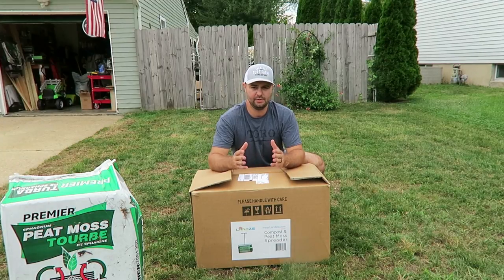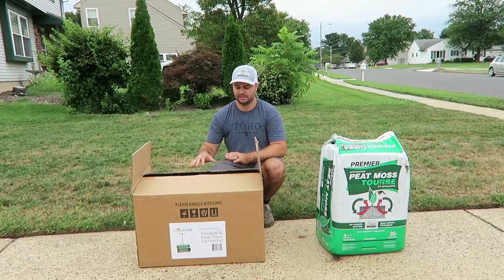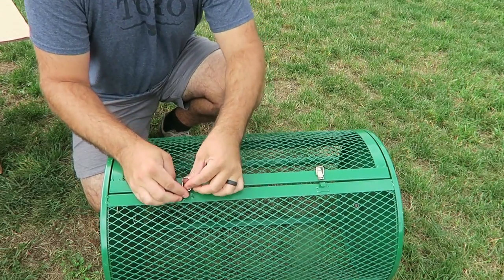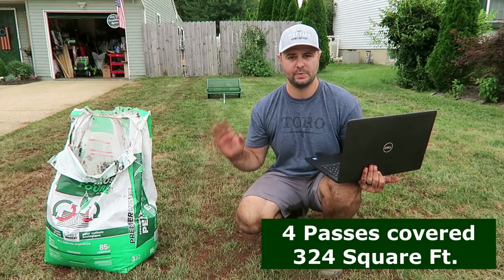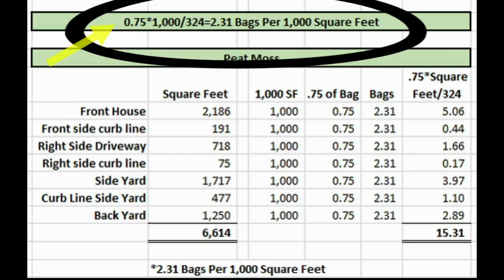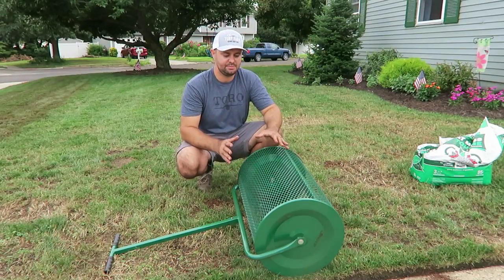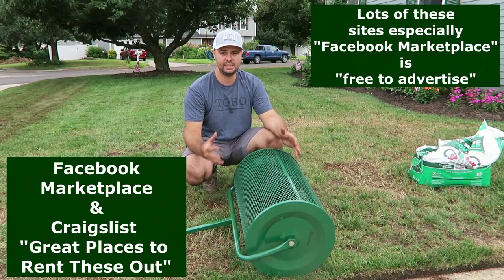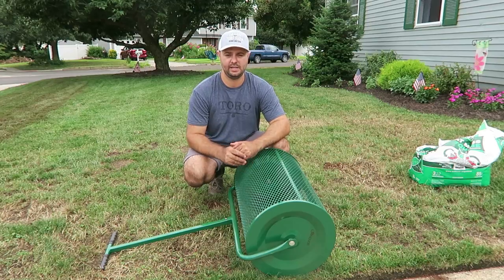Landzie Peat Moss Spreader Review- How Many BAGS of Peat Moss? -Make Money With The Landzie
-This is just not a review of the Landzie Peat Moss Spreader. I PURCHASED this myself.
-I show you how to calculate how many bags of Peat Moss you will need if you use the 24" Landzie Peat Moss Spreader.
-I also tell you a secret on how to make money and earn back the $250 you will pay for the spreader.

►Time Codes
0:00 - Intro
0:20 - Landzie 24" Peat Moss Spreader Overview & Assembly
2:31 - How to Calculate How Many Bags You Will Need
6:02 - Should You Buy It?
6:44 - How to Make Money With the Landzie Peat Moss Spreader